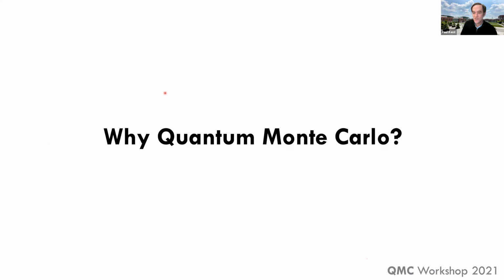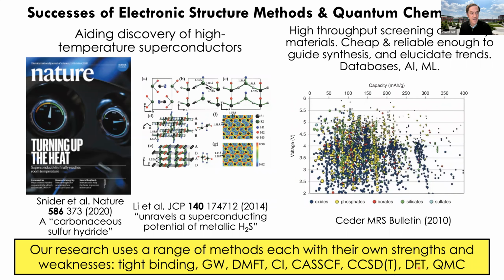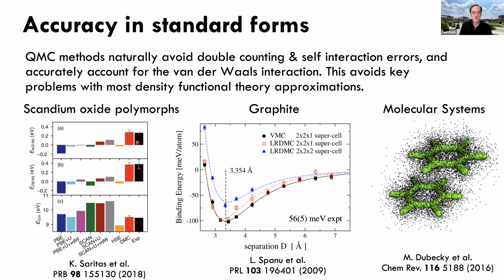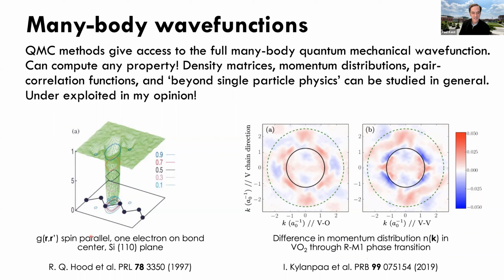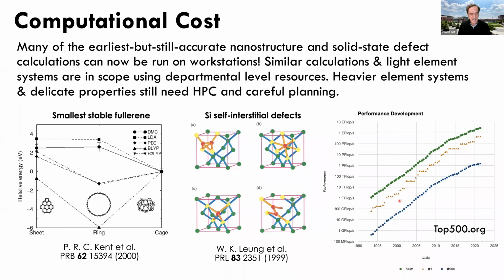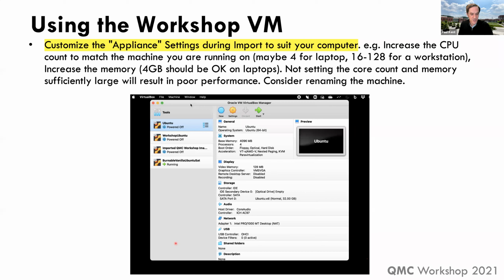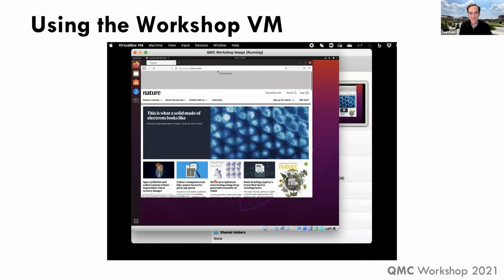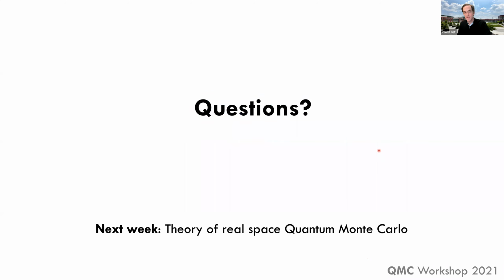1 - Introduction - QMC Workshop 2021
Week 1 of the Quantum Monte Carlo Workshop 2021, . Slides and example files can be found

00:00 Welcome
04:38 Acknowledgements
05:37 Workshop Goals
09:41 Schedule
12:31 Support after the Workshop
13:49 Why Quantum Monte Carlo?
29:16 Using the workshop Virtual Machine
35:18 Alternatives
37:43 Updating Files
38:54 Things to do
39:48 Questions